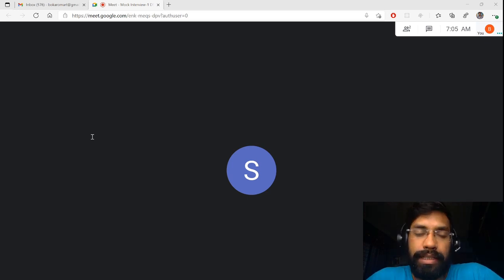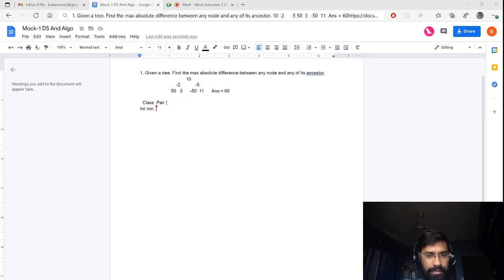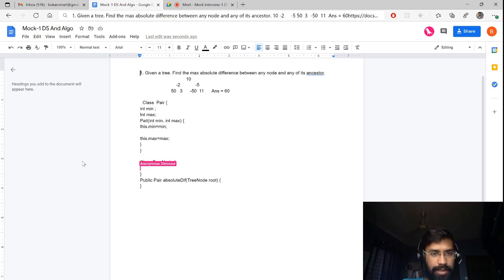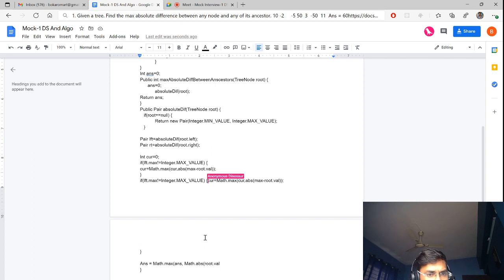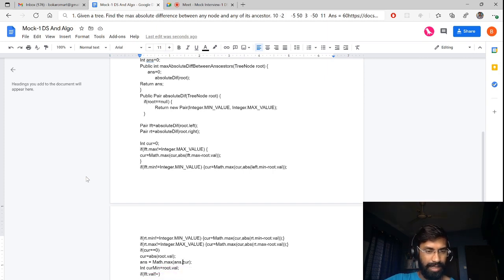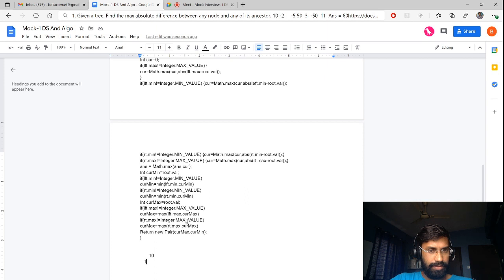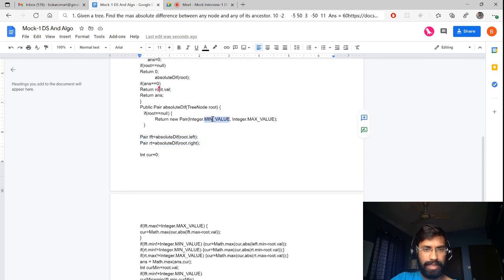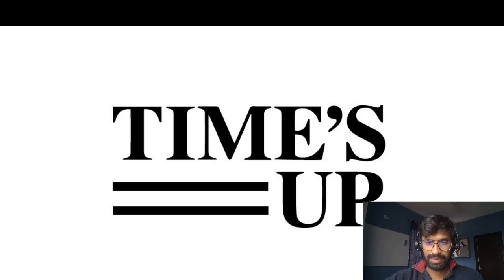Google | Facebook Style Mock For Problem Solving, DS And Algos | Unscripted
We are doing a mock here for Google| Facebook interviews. This is unscripted so candidate is not aware of the questions. We have kept the bar similar to Google|Facebook and also tried to follow their pattern. This will give a lot of learning on how to do well during the interviews. Some parameters on which we evaluate are  below

1. Problem Solving Skills
2. Communication
3. Code Testing and verification skills
4. Code quality

Listen to the candidate and check for the mistakes and the good practices during the interviews.